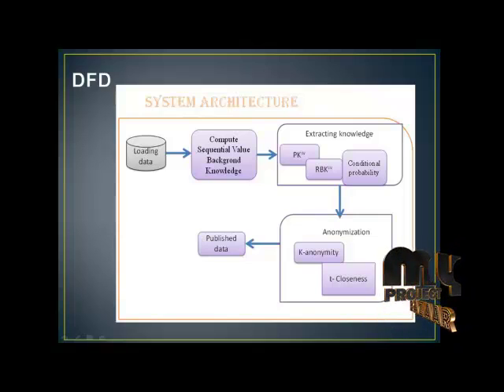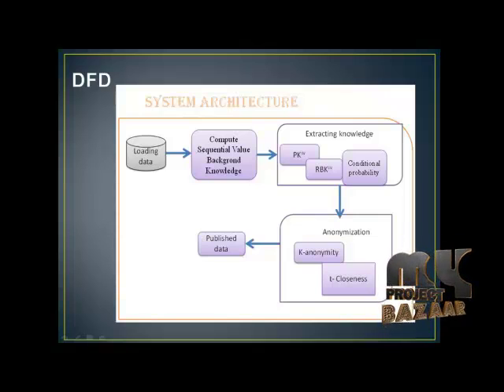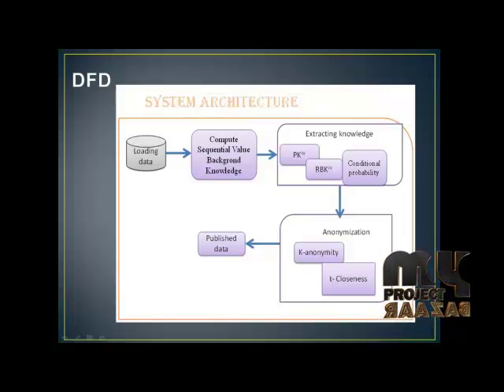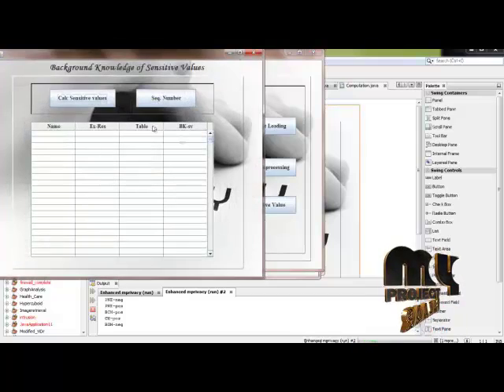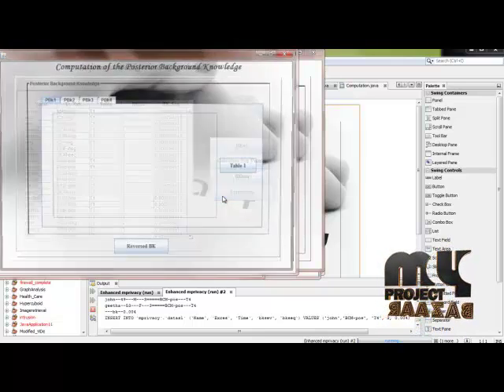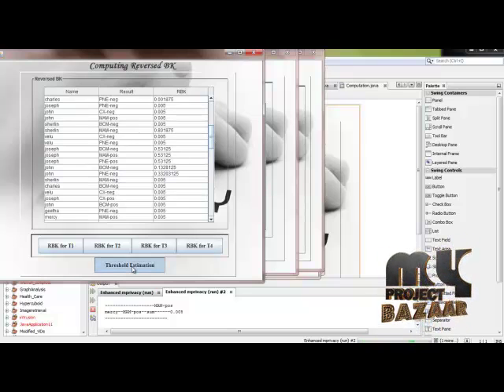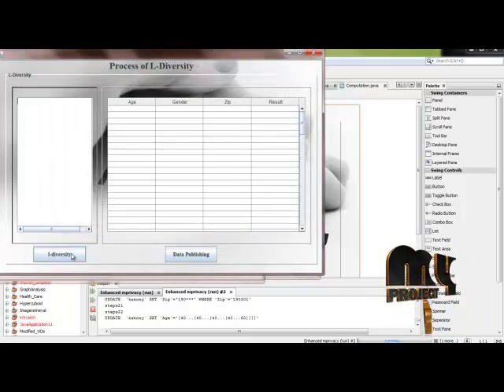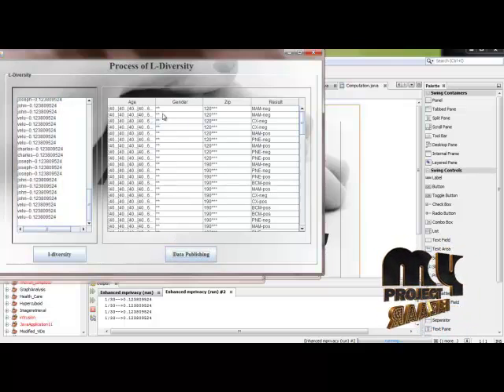Final Year Projects | m-Privacy for Collaborative Data Publishing